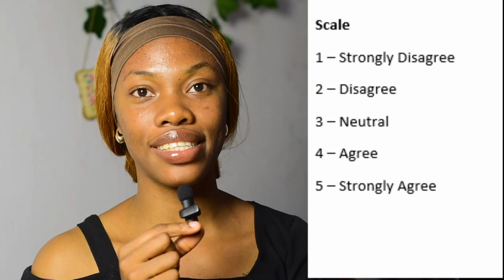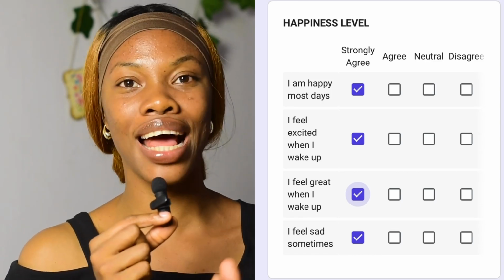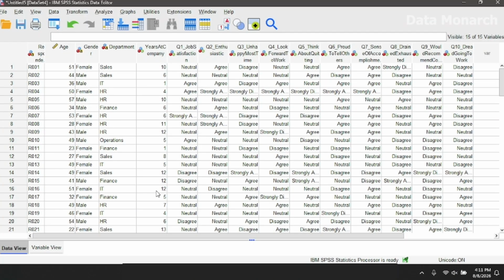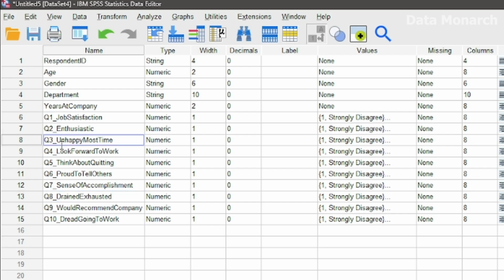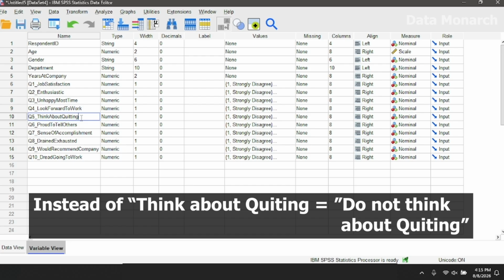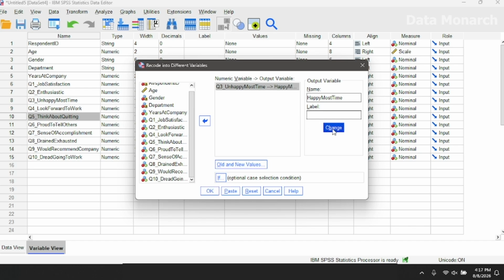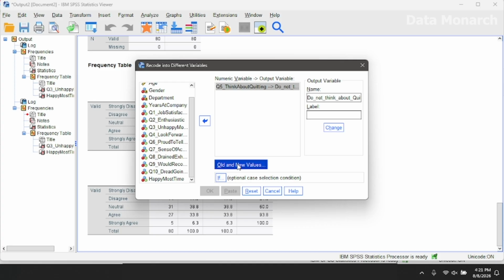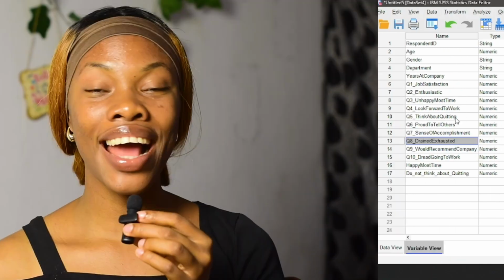"Reverse Coding in SPSS: Why your Reliability Score Looks Wrong" (Step-by Step Tutorial)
Learn how to clean SPSS data analysis results when dealing with mixed survey questions. Improve your accuracy and data integrity today.

This tutorial guides researchers and students through the common technical hurdles found in SPSS survey analysis. If you struggle with inconsistent variables or need to format mixed survey questions correctly, this walkthrough provides the necessary steps to ensure your dataset is ready for statistical testing.

By following this process, you will establish better data integrity practices for your research. Proper handling of mixed questions prevents calculation errors, saving you time during the analysis phase. We focus on practical application, ensuring you can apply these techniques immediately to your own projects.

In this video, you'll learn:
* What reverse coding means
* Why researchers reverse code questionnaire items
* When a Likert-scale question needs to be reverse coded
* How to reverse code a 1–5 Likert scale in SPSS
* How to use "Recode into Different Variables"
* How to assign Old Values and New Values
* How to check that your reverse coding was done correctly
* Common mistakes to avoid when reverse coding
* Why reverse coding matters before calculating scale scores or conducting reliability analysis.

Example

For a 1–5 Likert scale:

1 → 5
2 → 4
3 → 3
4 → 2
5 → 1

The exact coding depends on the response scale used in your questionnaire, so always check your research instrument before recoding.

I provide research support and training in:

• SPSS data analysis
• Questionnaire data analysis
• Statistical interpretation
• Thesis and dissertation analysis
• Research analytics training

0:00 The hidden danger in your survey data
1:55 How to identify questions needing a flip
5:01 Step-by-step reverse coding in SPSS
7:59 Pro tips for consistent data analysis